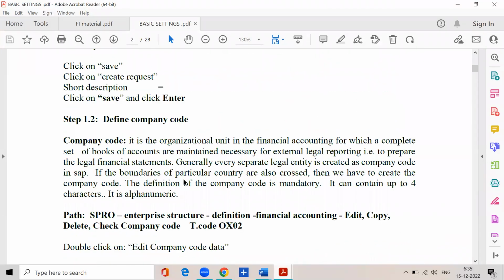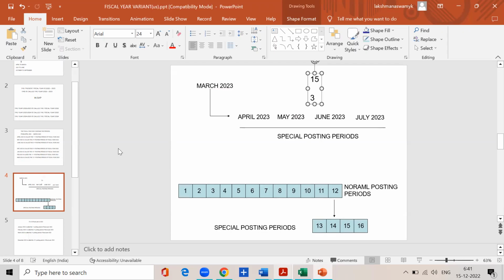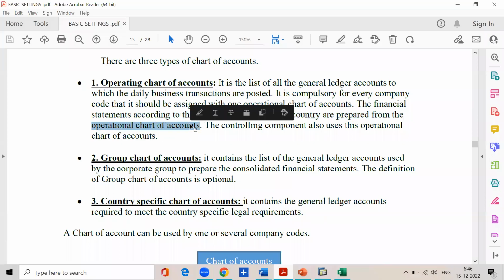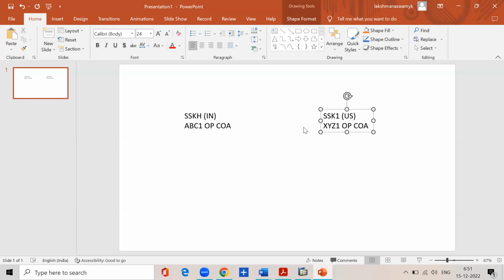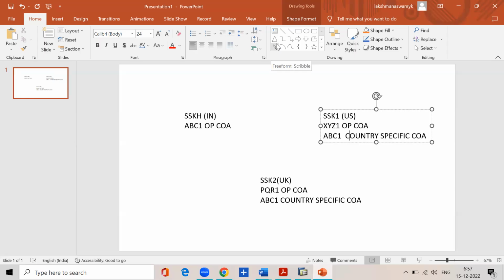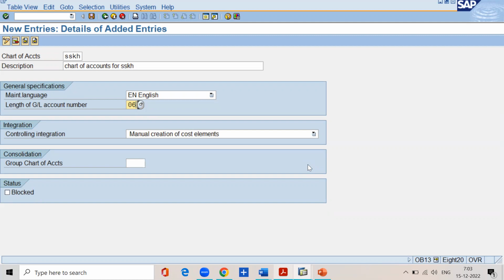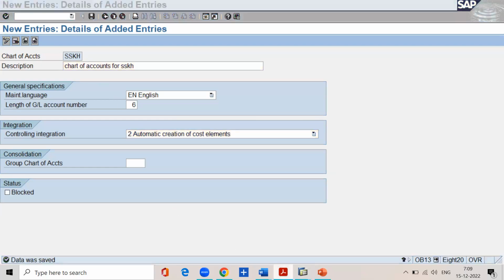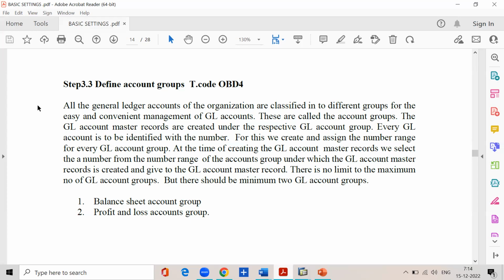FI Class no 5